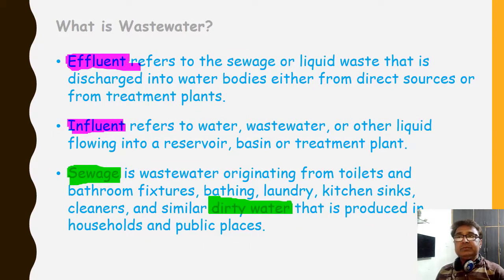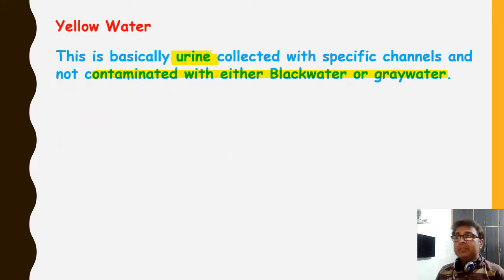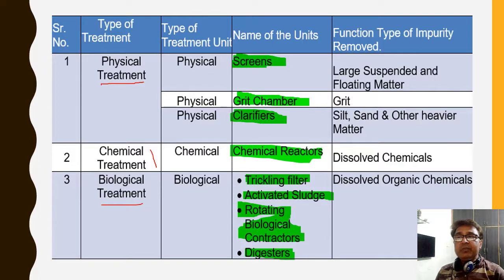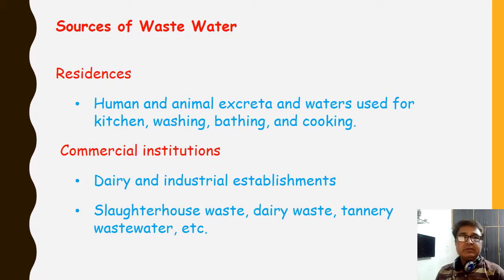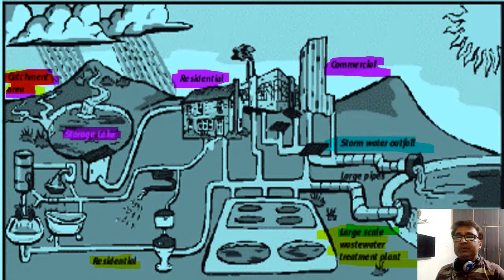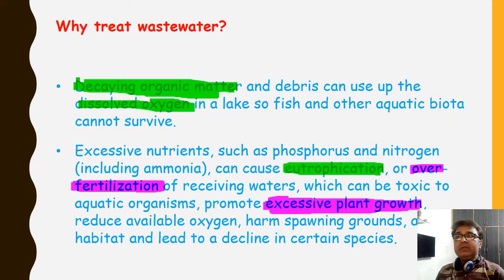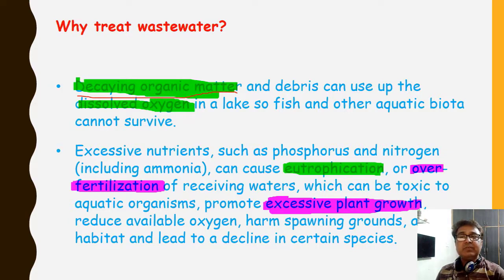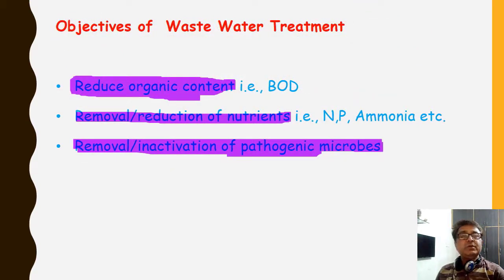1 Waste Water Treatment : Waste Water Characteristics Part 1 (1/50)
Treatment of Sewage: Primary treatment; screening, grit chamber, floatation units, sedimentation tanks, Secondary treatment units; ASP, Sequencing batch reactors, Trickling filters, Anaerobic systems; Anaerobic filters, UASB, Anaerobic lagoons, Sludge Handling and disposal; thickening, stabilization, dewatering, drying and disposal.
BTCE-606 ENVIRONMENTAL ENGINEERING - II
As per Civil Engineering syllabus of IKGPTU Punjab Technical University, Kapurthala, Jalandhar.